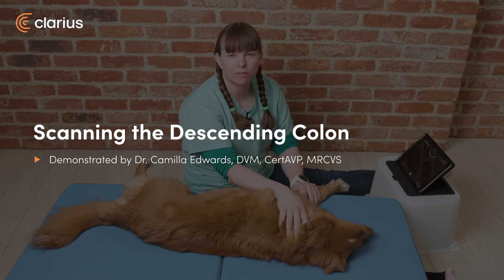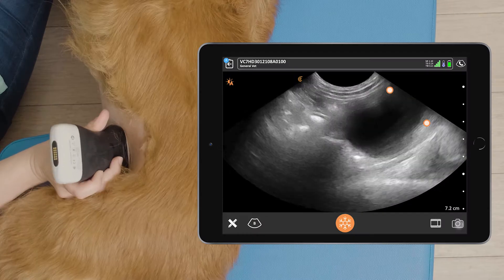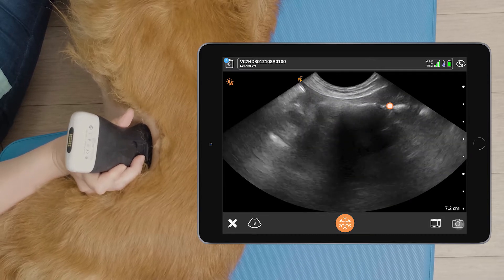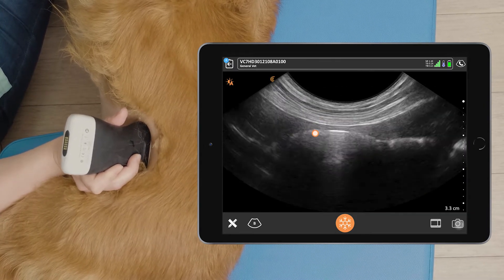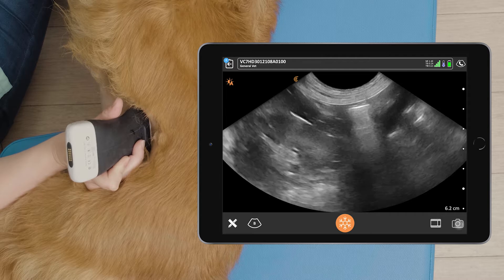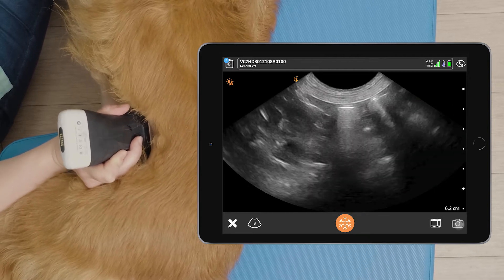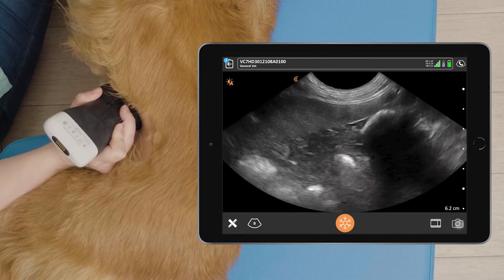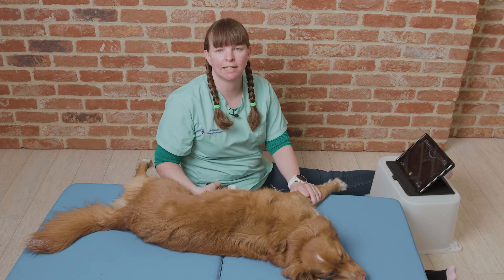Scanning the Descending Colon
Locate the descending colon by first identifying the urinary bladder and scanning dorsally.